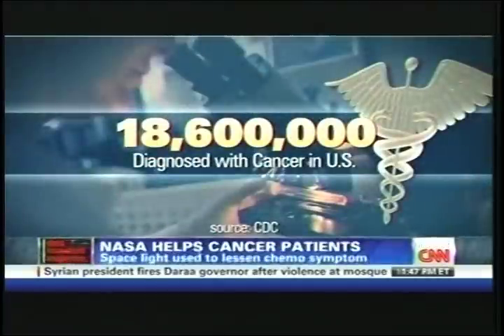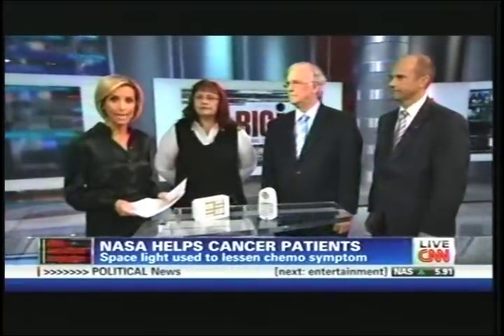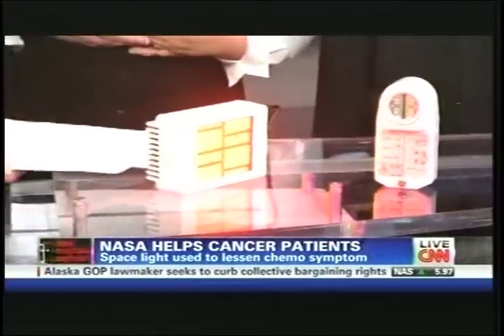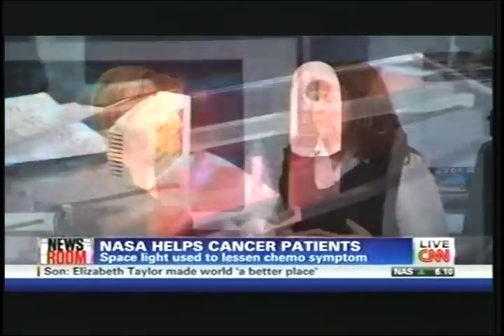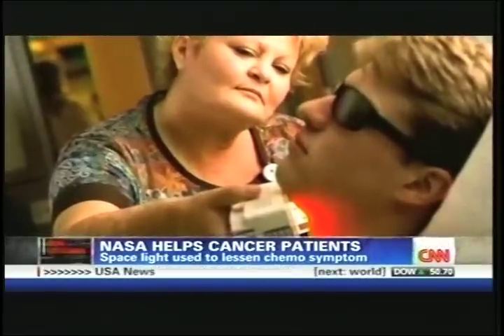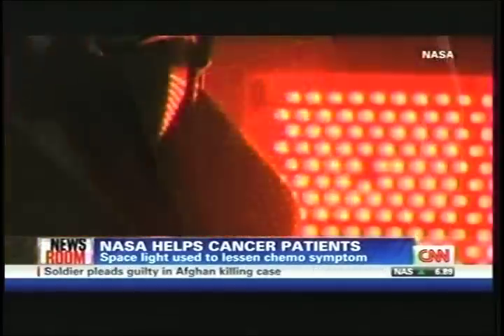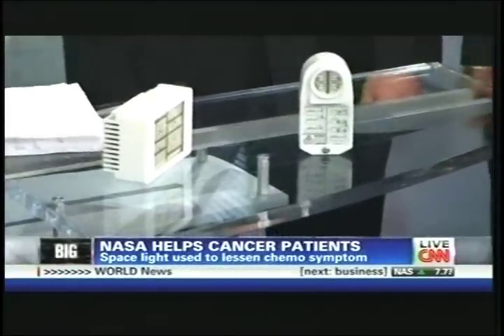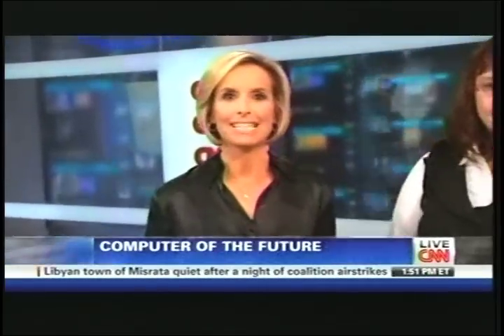CNN: Light therapy relieves chemo side effects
Technology developed by NASA for growing plants on the space shuttle proved effective in reducing and healing painful mouth sores and inflammation caused by traditional treatments for cancer patients in a clinical trial at the University of Alabama at Birmingham